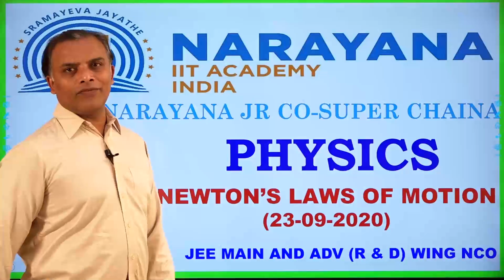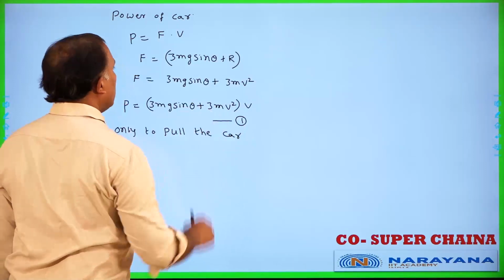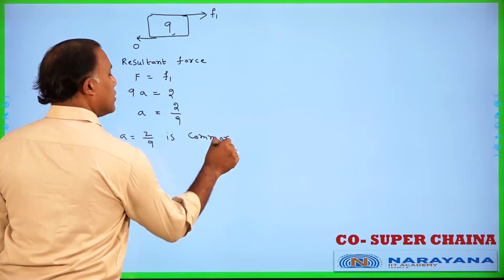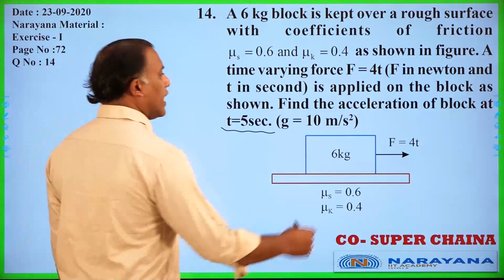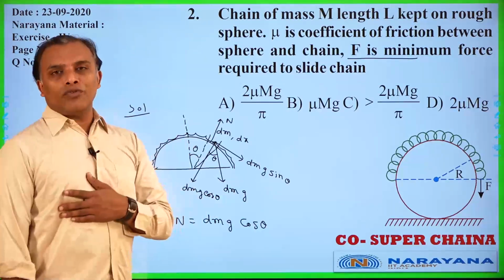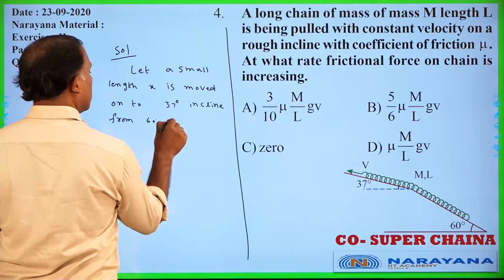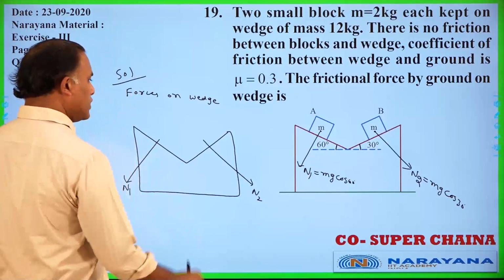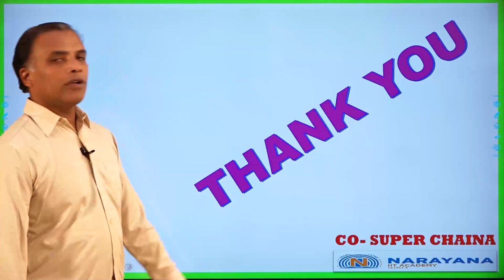23 09 2020 Jr Co Super Chaina Physics Newtons Laws Of Motion Assignment